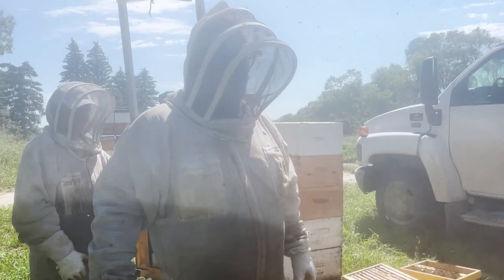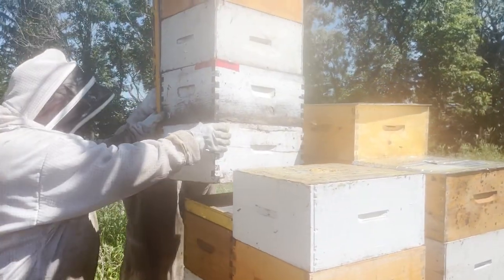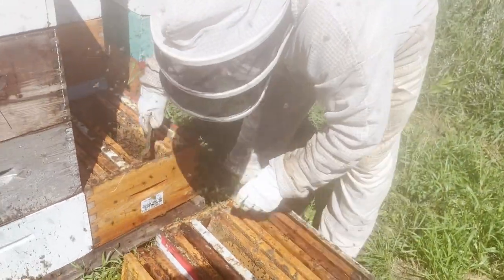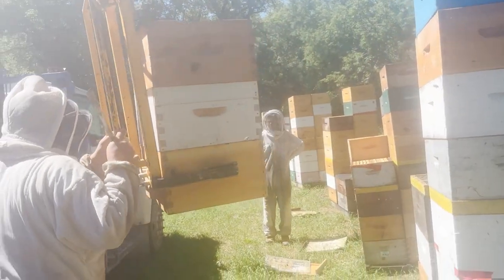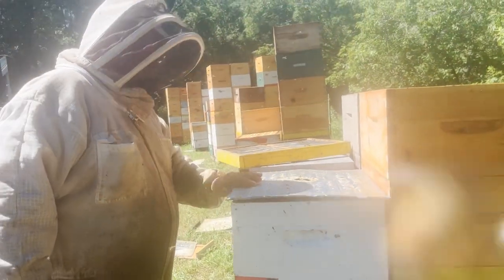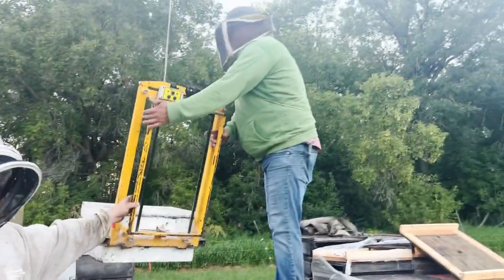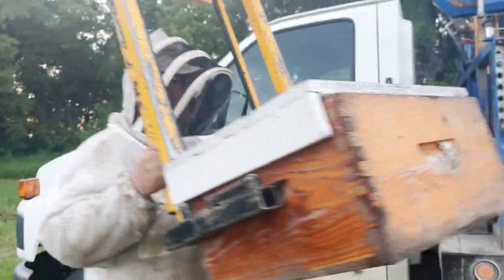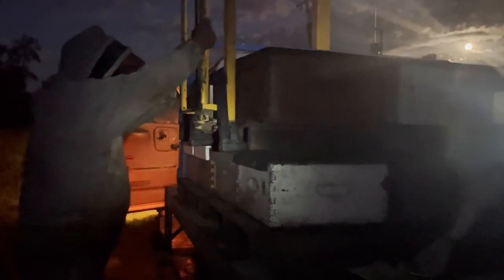Mid season splits- all steps.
For replacement hives I have come to rely on my Mid-Season Splits.  I take a nuc out of the strongest hives during the first round of honey pull.  This adds a bit of work but is aided by the ezyloader.